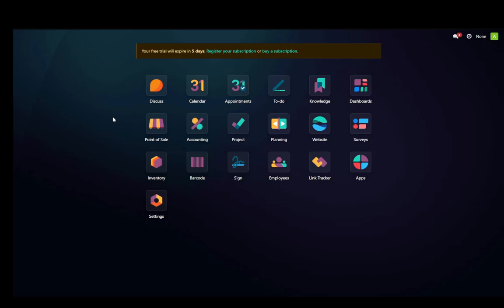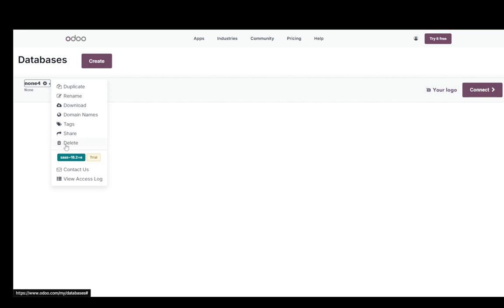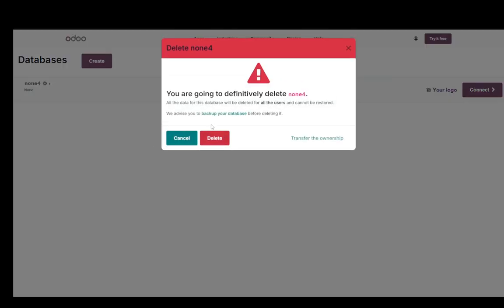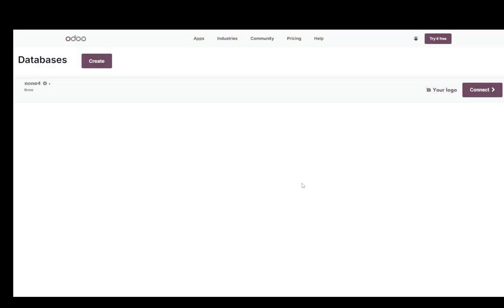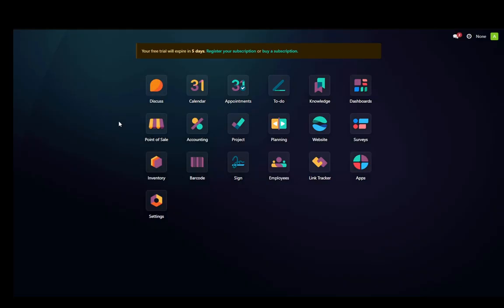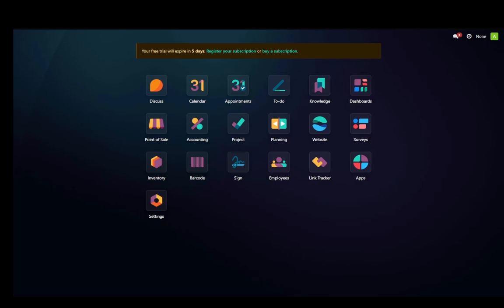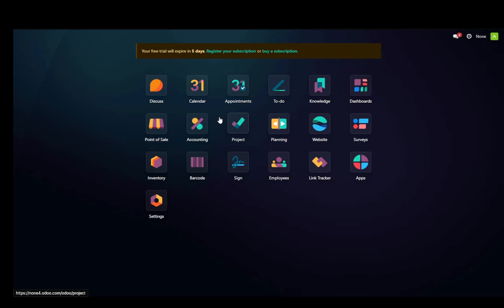How To Delete Odoo Database Tutorial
Today we talk about delete odoo database,how to delete odoo database,odoo tips,odoo tutorial